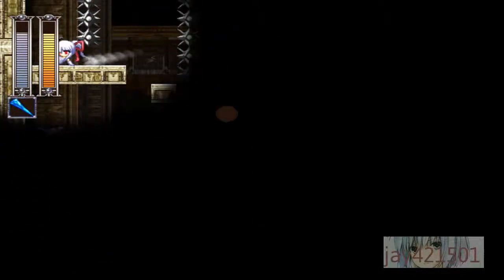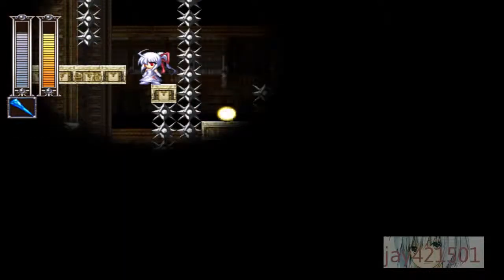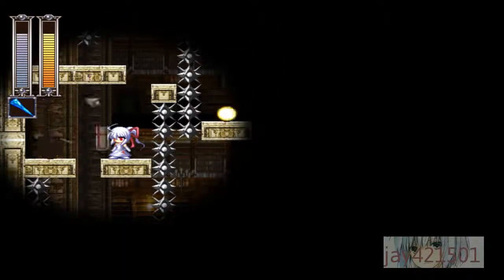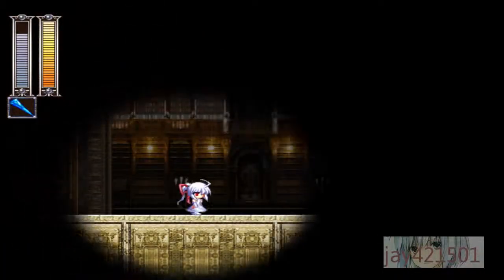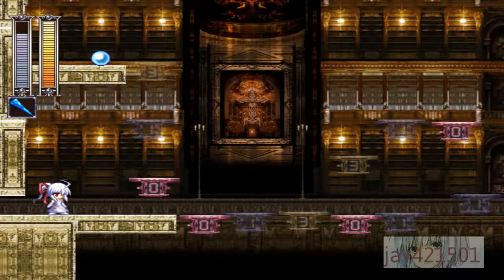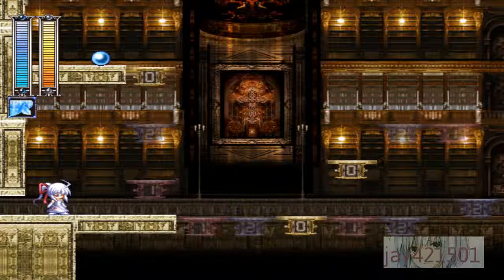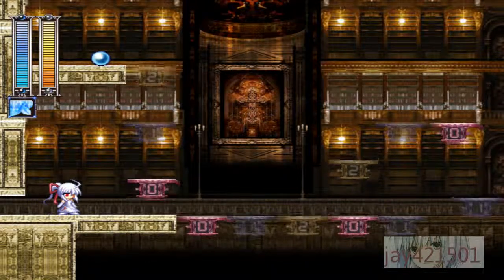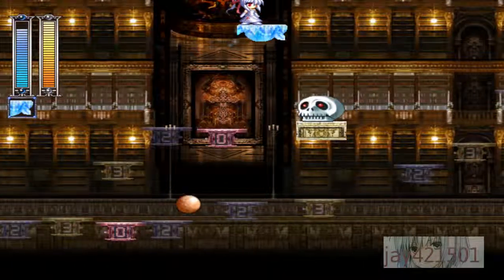jay421501 plays RosenkreuzStilette Freudenstachel Lecht & Rink stage (with commentary)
Now in my opinion the "easiest" stage of the Schwerkreuz levels. Most obstacles in the level I cheesed my way through that's why it is so easy. The boss battle with Lecht and Rink can be tricky need to damage Lecht to weaken it but damage Rink only regains health.